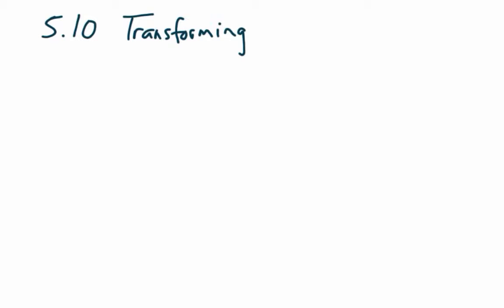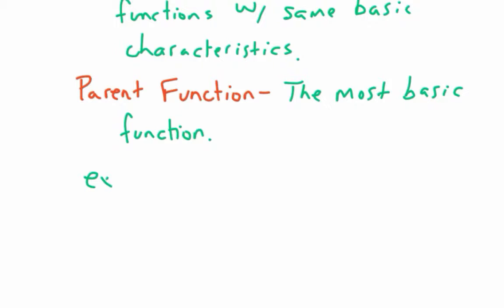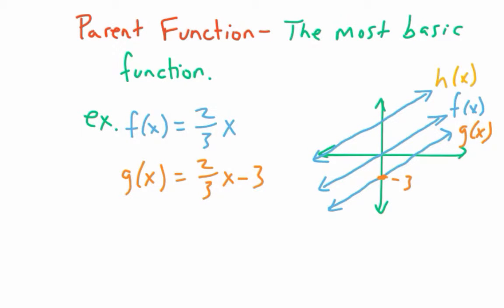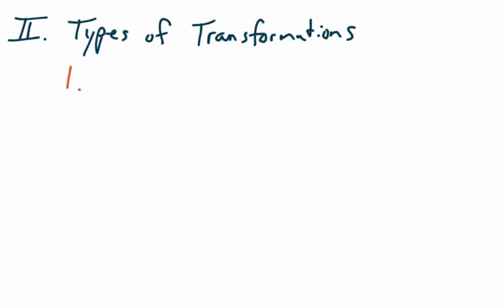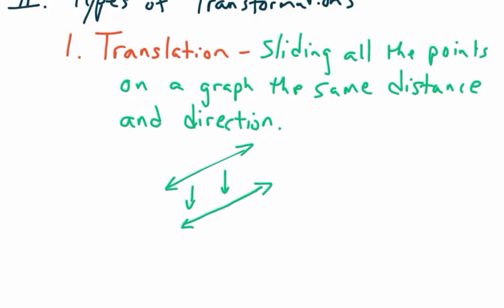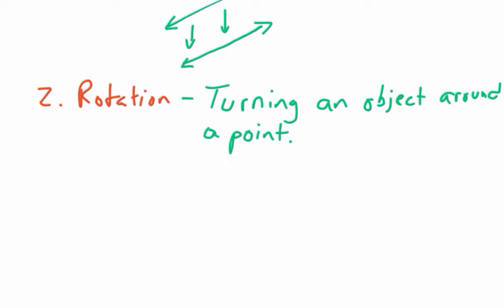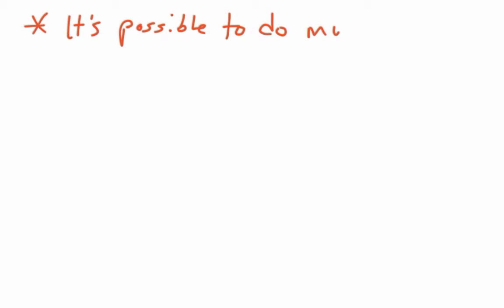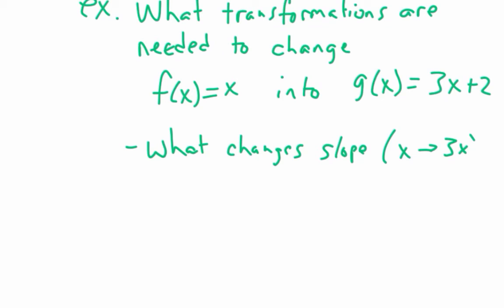Algebra 1: 5.10 Linear Transformations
The video covers Translations, Rotations, and Reflections across the y-axis.